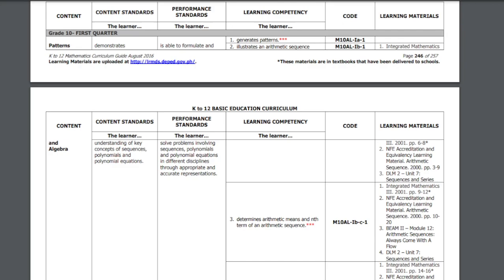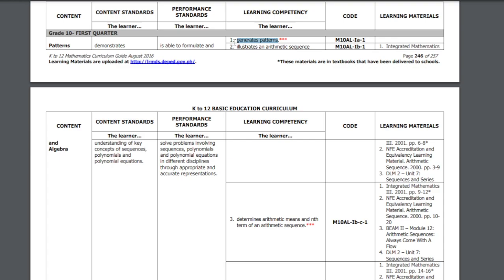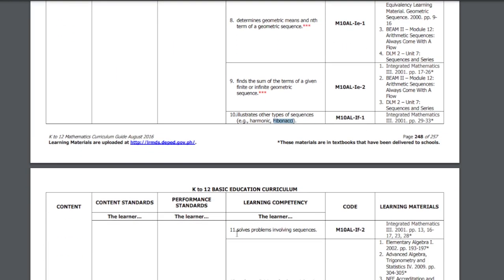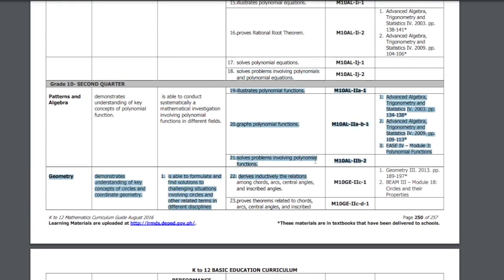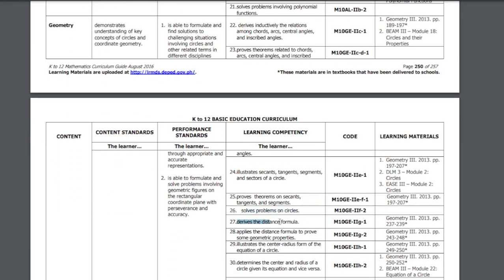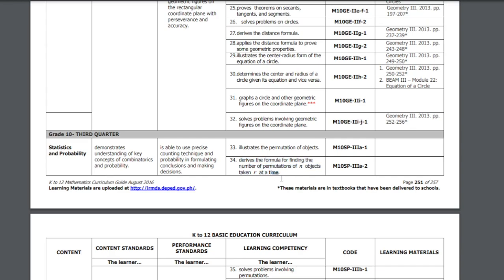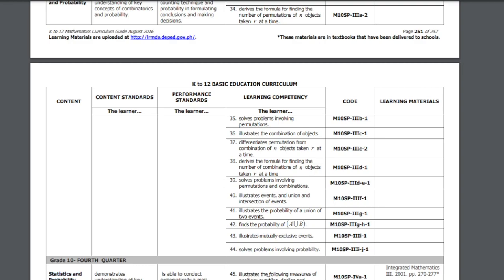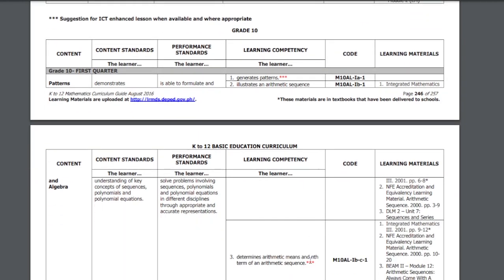Mathematics | Grade 10 | Curriculum Guide Overview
The learning competency will be the outline of videos of my grade 10 mathematics tutorials/lectures.

Hopefully, you'll find this useful as a map as what to expect in mathematics grade 10.